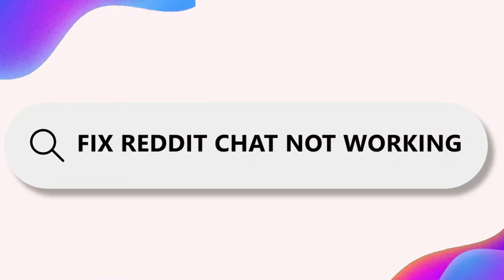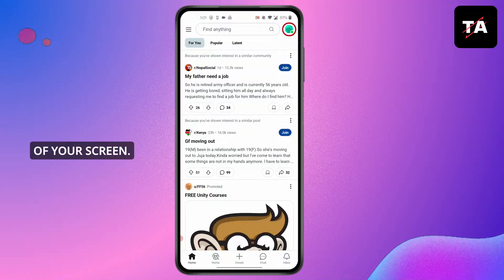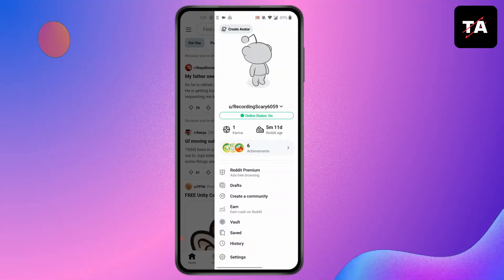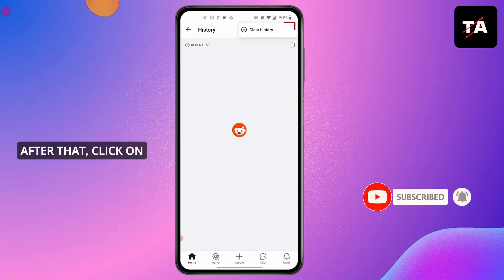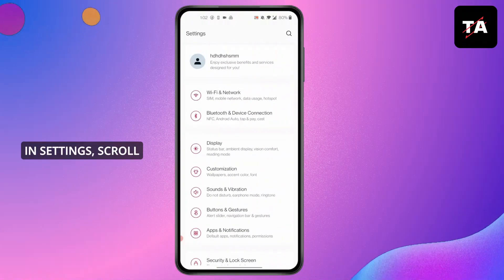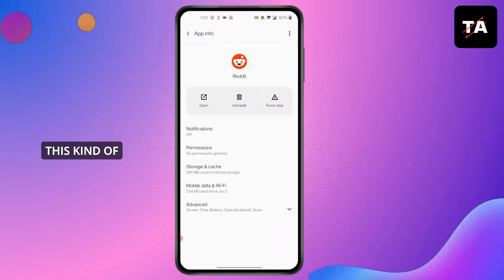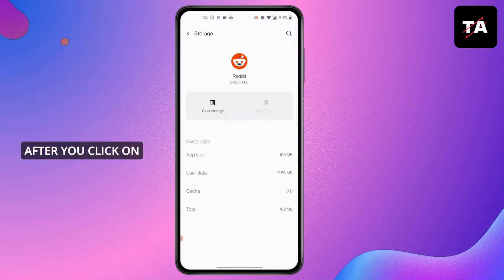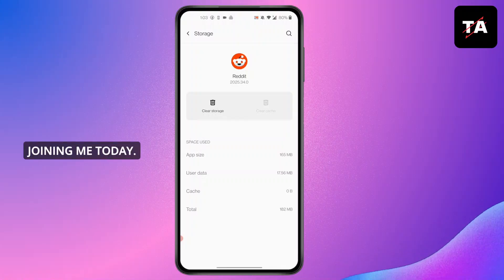HOW TO FIX REDDIT CHAT NOT WORKING | REDDIT TUTORIAL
Intro Paragraph :

Frustrated because Reddit chat is not working? Whether messages aren’t sending, notifications are missing, or the chat feature won’t load, this step-by-step tutorial will help you fix it fast. Learn how to troubleshoot Reddit chat errors, fix connection issues, and solve problems like chat not updating, messages disappearing, or app crashing on launch. By the end, you’ll have your Reddit chats running smoothly again, so you never miss a message from your community or friends.

What You’ll Master (FAQ Targeting):

How to fix Reddit chat not working on Android and iOS

Clear app cache and data to solve chat issues

Update or reinstall Reddit app for proper functionality

Troubleshoot notifications not showing in Reddit chat

Check network and server settings affecting Reddit messages

Understand common causes for chat feature errors

Workarounds for Reddit web chat problems

Engagement Booster (Retention Hooks):
Pro Tip: If Reddit chat still fails after these steps, try switching between Wi-Fi and mobile data to reset connections.